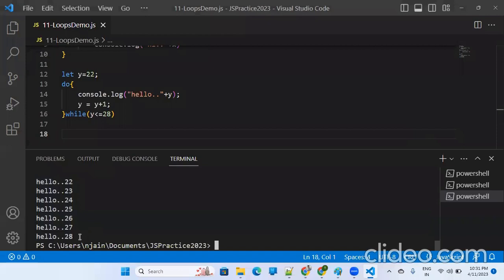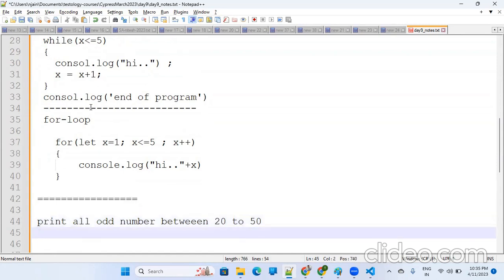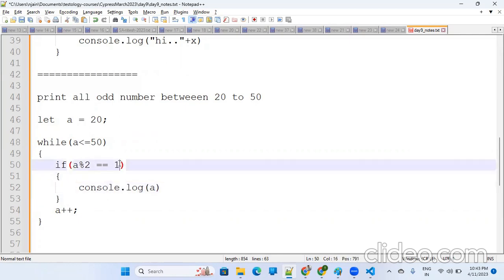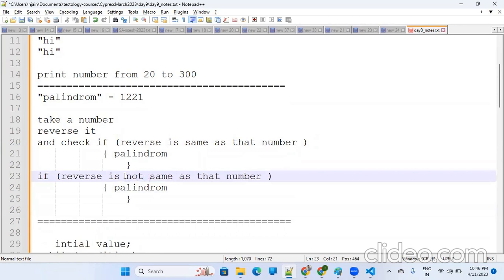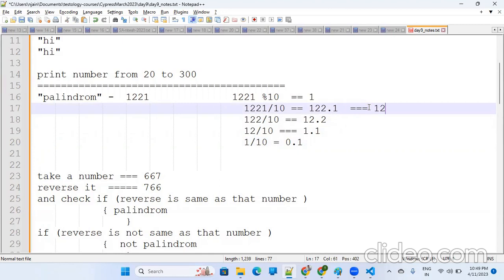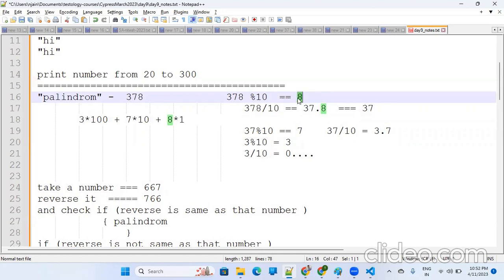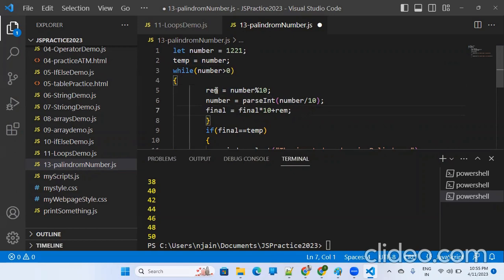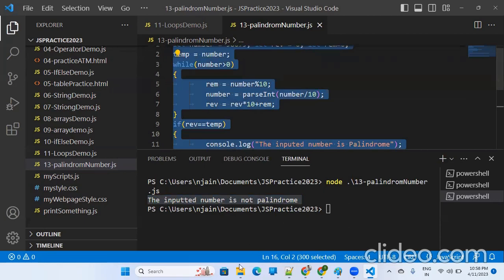part2 day9 JavaScript Loops